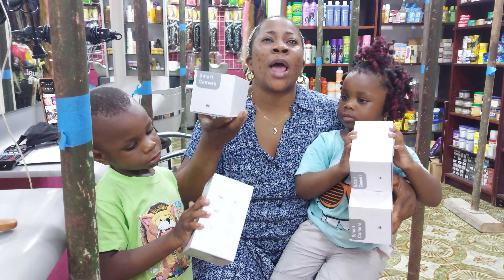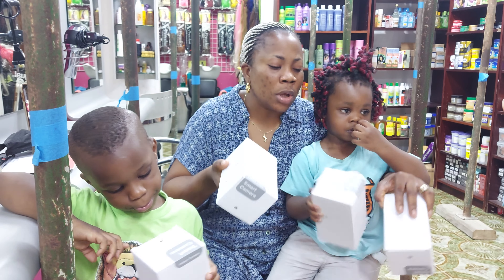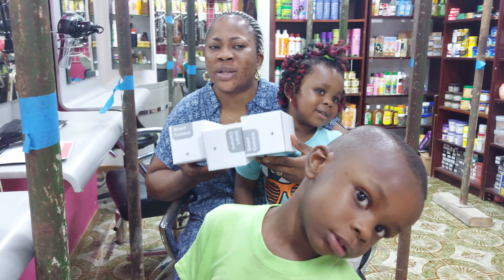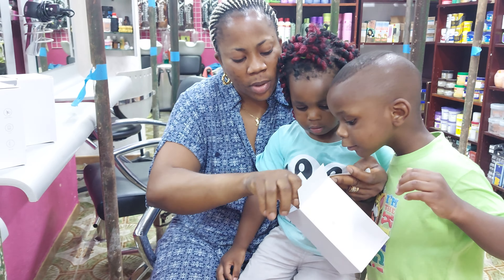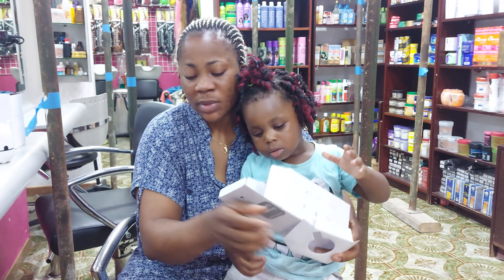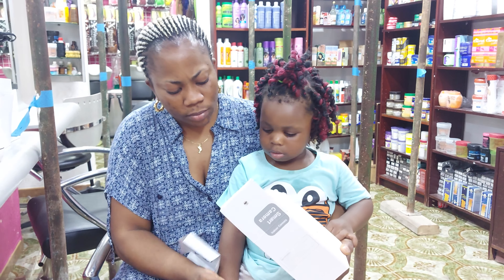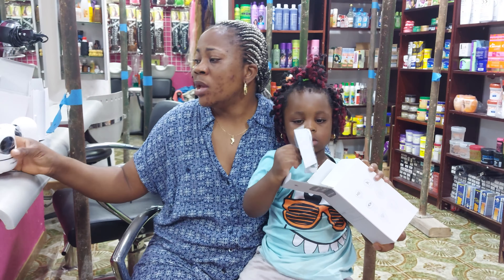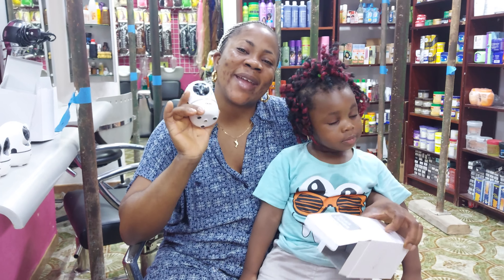The Best Security Camera